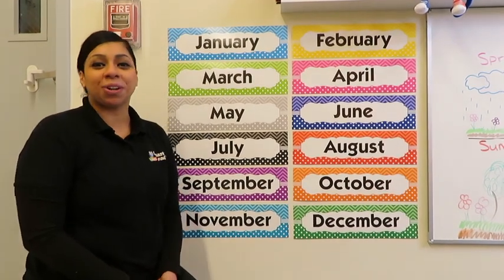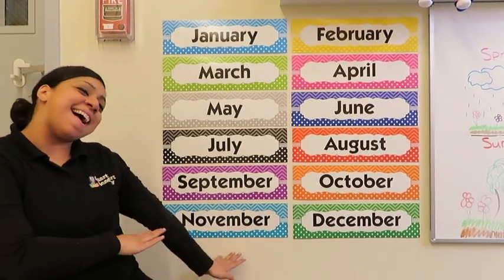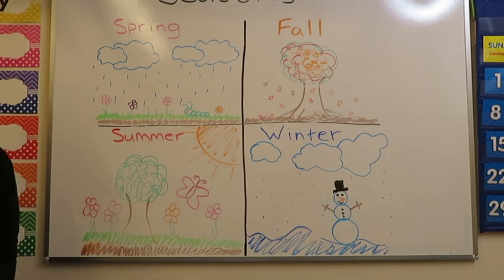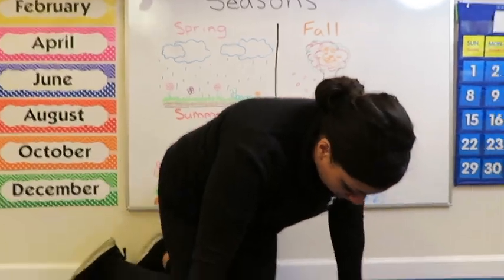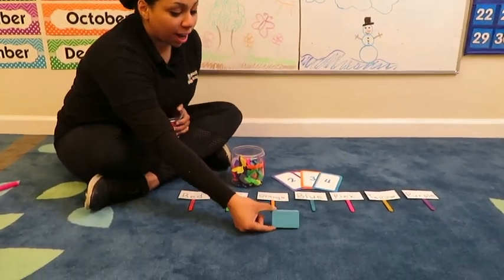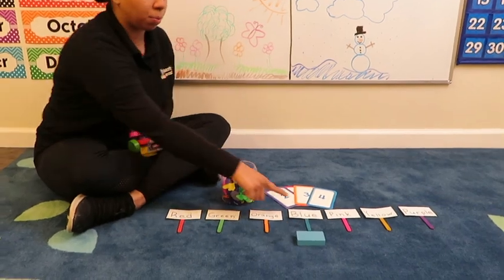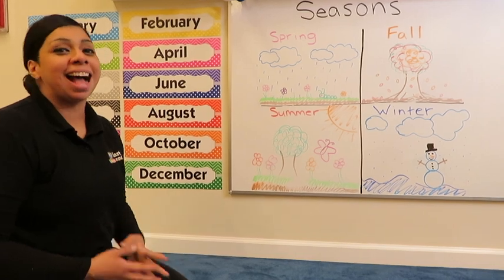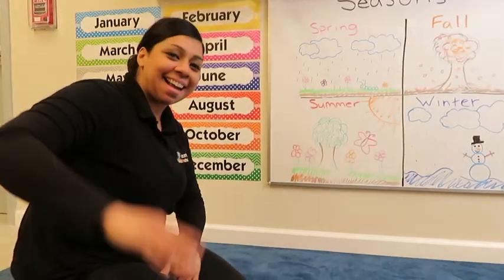Circle Time with Ms.Erika! All about the Seasons (3-4 years old)